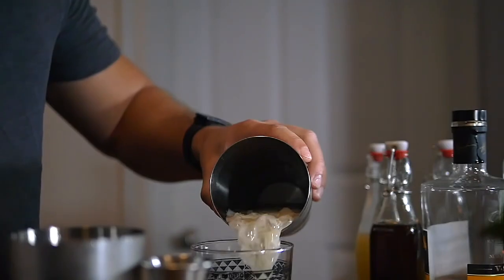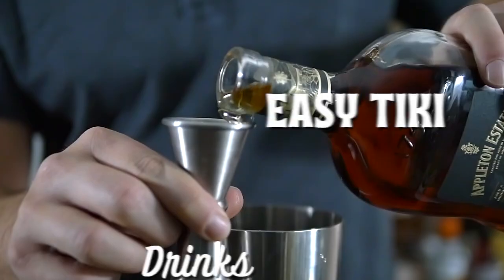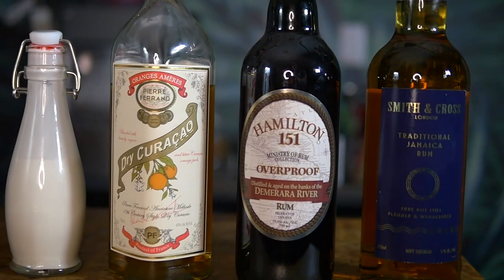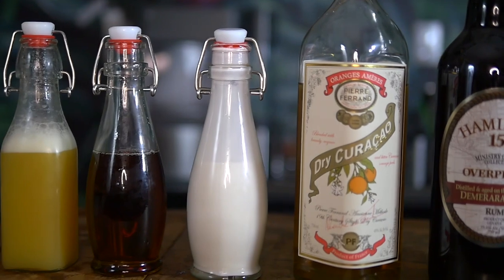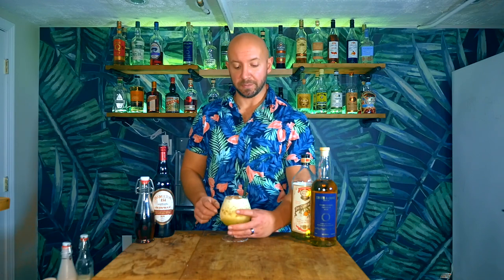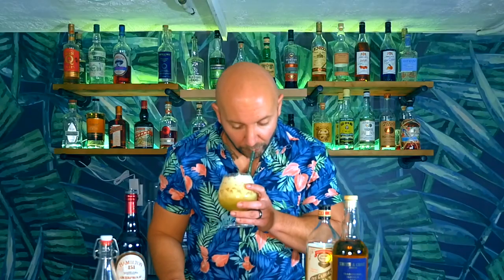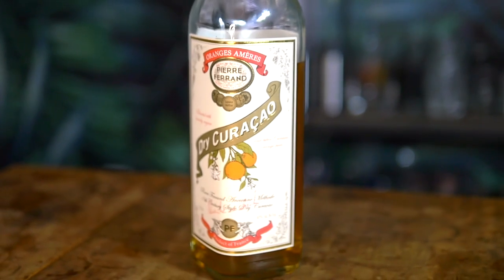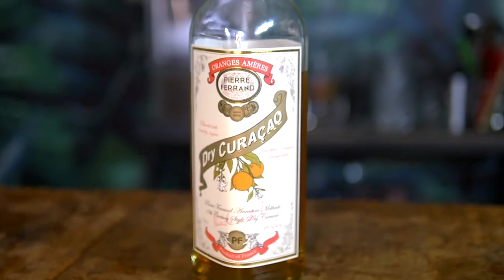Signature Cocktail from a Tiki Bar in Wilmington, NC | Sorrow Drowner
Today let’s take a trip to a newly opened tiki bar in Wilmington, North Carolina.

Normally their signature cocktail is served as a bowl style drink.

But today we’re going to shrink it down to a single serving, talk about some of the choices they made, and taste a delicious cocktail.

Today we’re going to be making a riff on the painkiller, the Sorrow Drowner, from, well…… Sorrow Drowner.

RECIPE
Sorrow Drowner (single serving)
1 oz (30 ml) Aged Jamaican Rum
.75 oz (22.5 ml) Overproof Demerara Rum
.5 oz (15 ml) Orange Liqueur
1 oz (30 ml) Unsweetened Coconut Milk
.5 oz (15 ml) Grade B Maple Syrup
4 oz (60 ml) Pineapple Juice

Garnish: freshly grated nutmeg and cinnamon, torched cinnamon stick

TOOLS
My Awesome Shirt
Shaking Tin